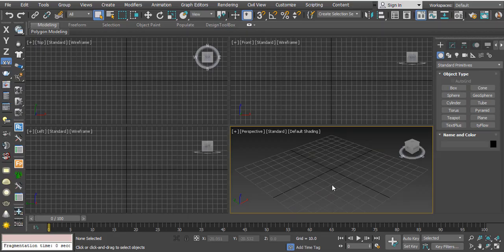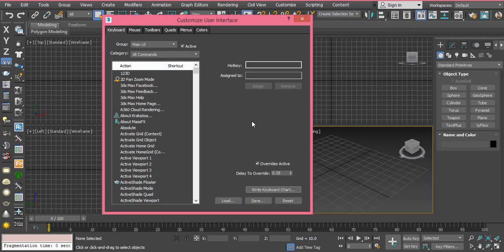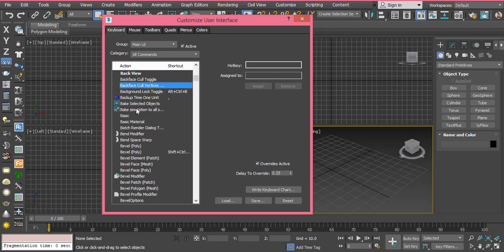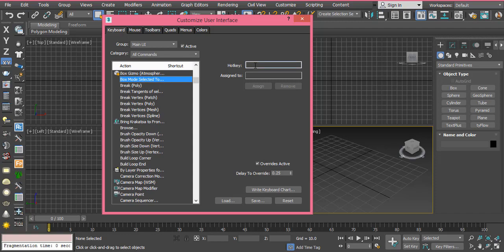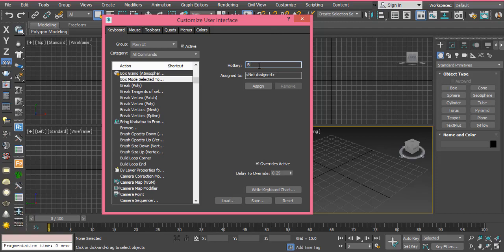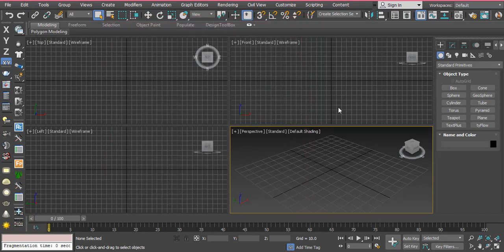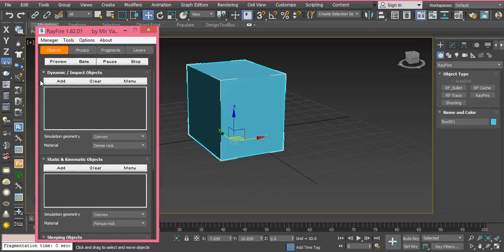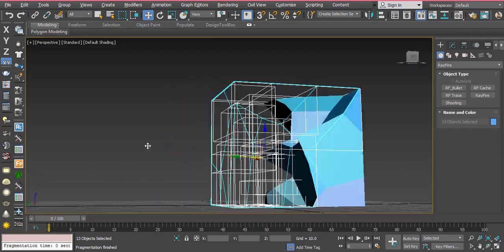How to display objects as Box in 3dsMax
In this 3dsMax lesson, you will learn how to set the custom shortcut to Box Mode and how to use it with example.